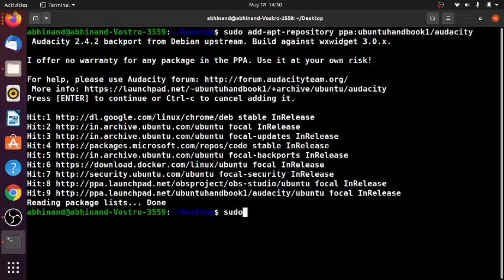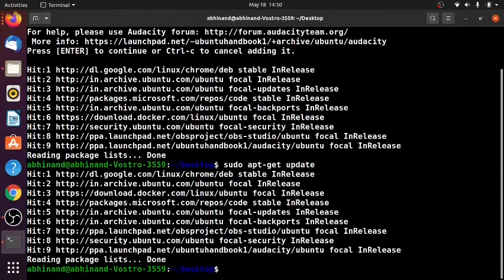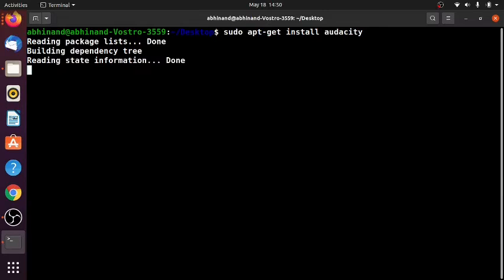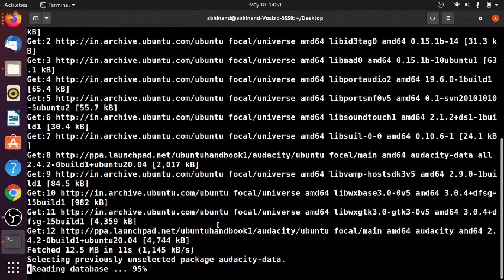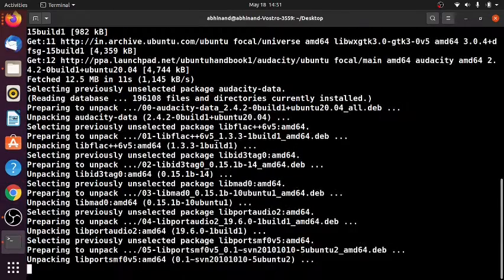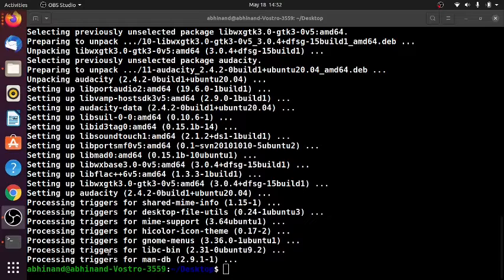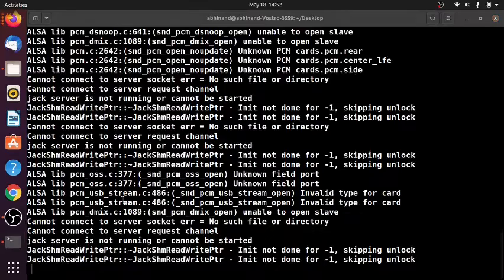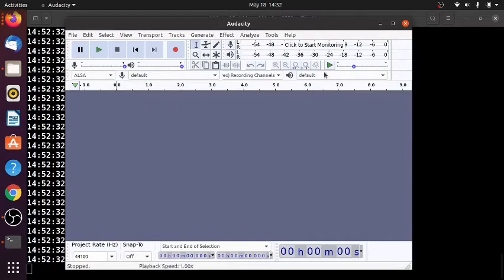How to Install Audacity in Ubuntu